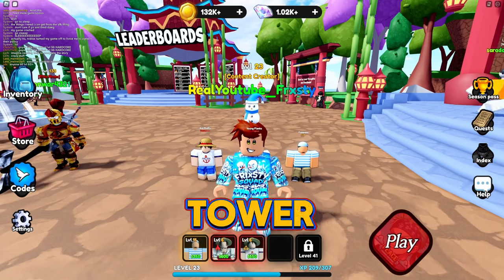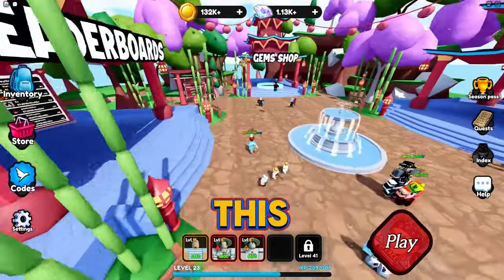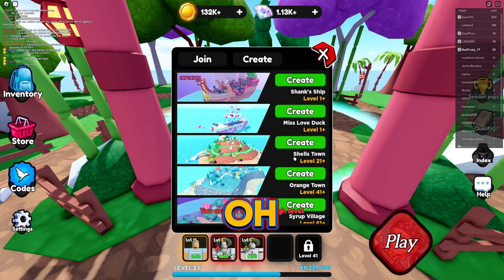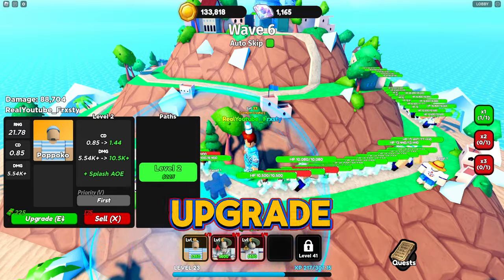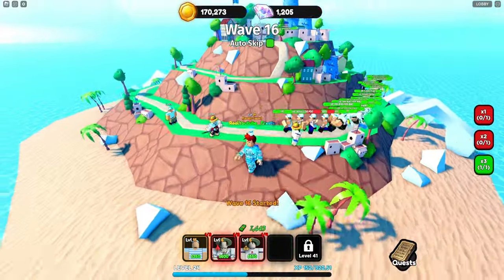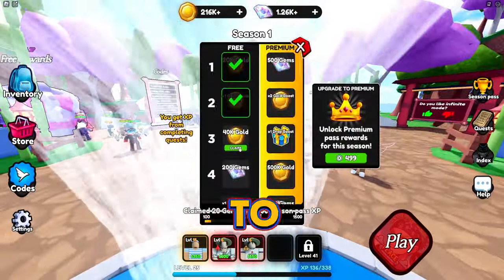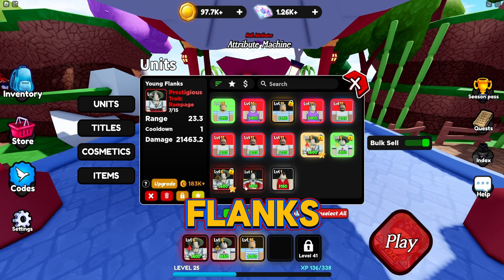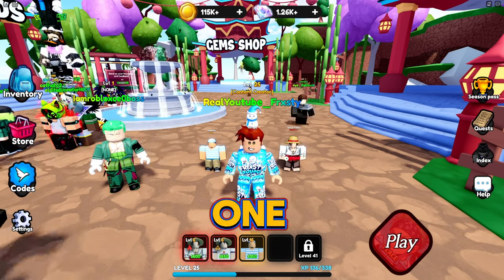THE BEST ANIME TOWER DEFENSE?! (Peace Tower Defense Roblox)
Frxsty